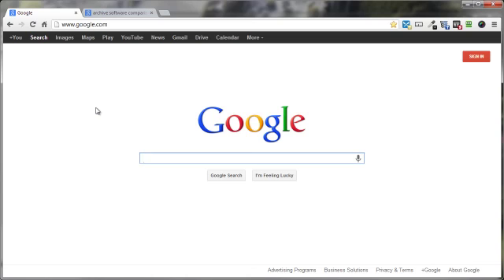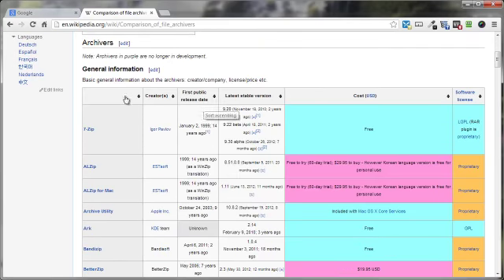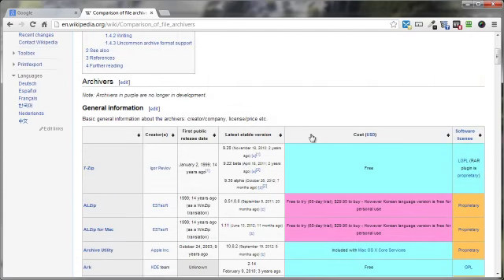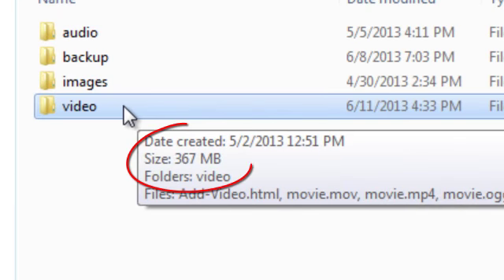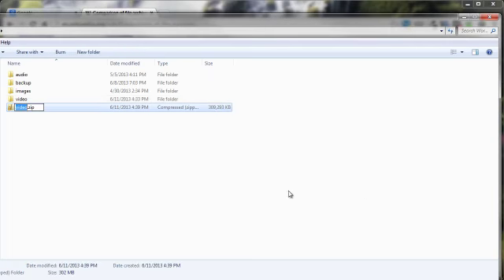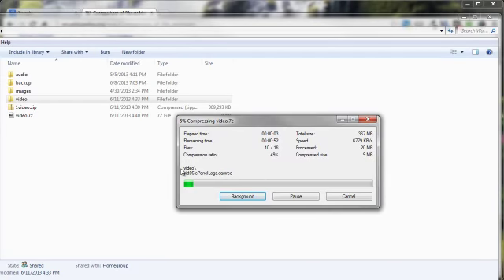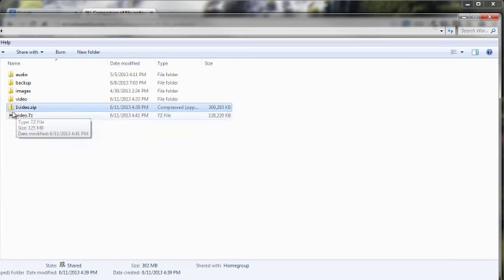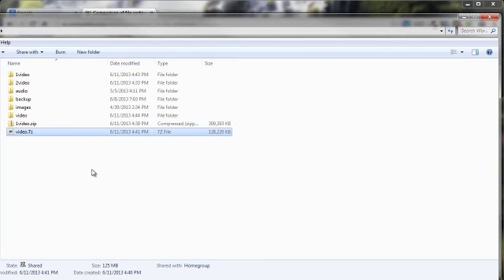Best Compression Tools To ZIP Files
Free compression tools to zip your files.
The most used File Compression software.
Create and manage zipped, archived, and compressed files.